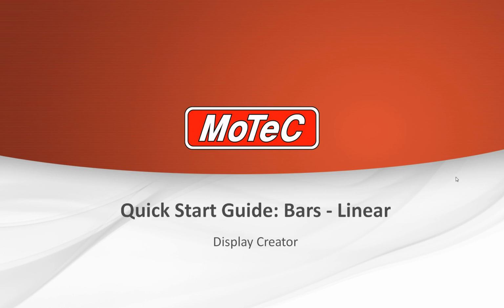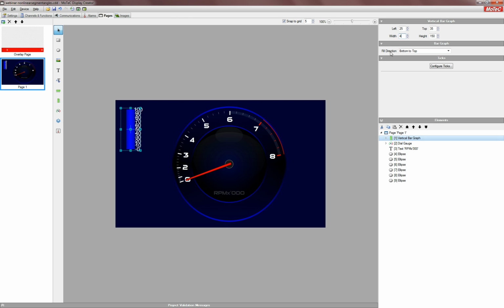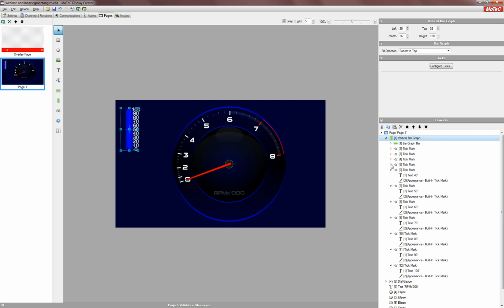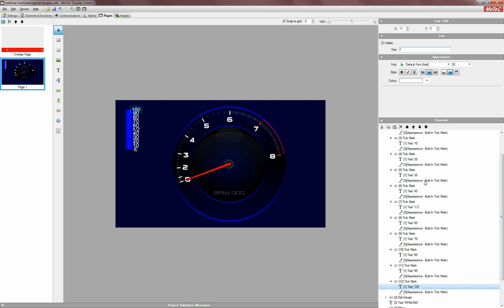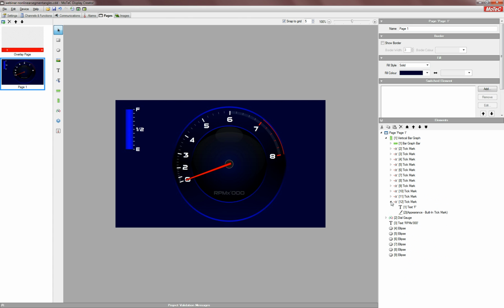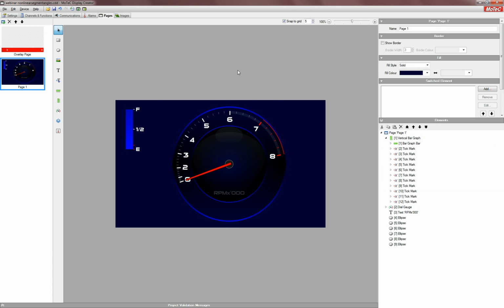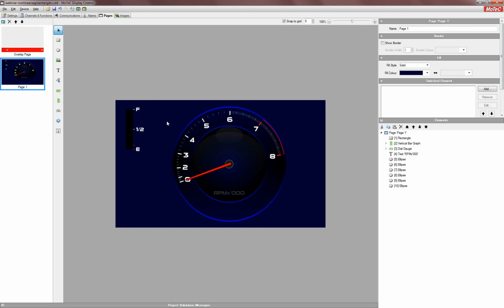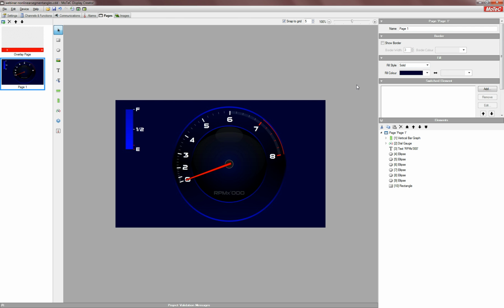Quick Start Guide Linear Bars